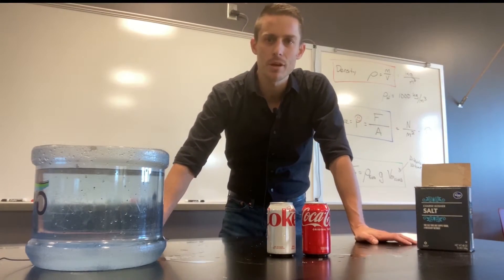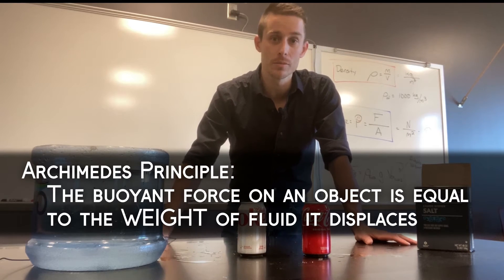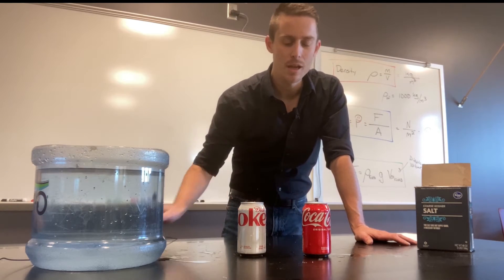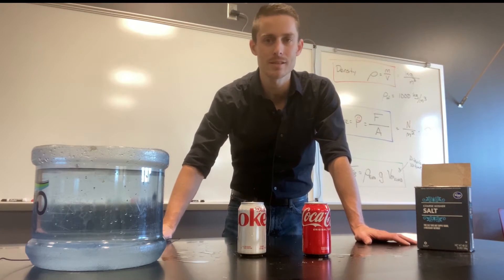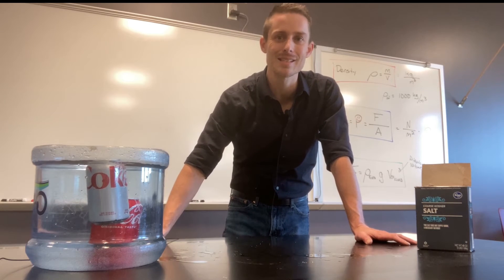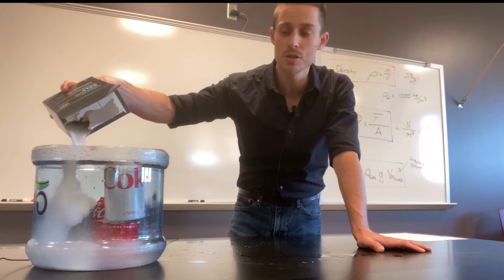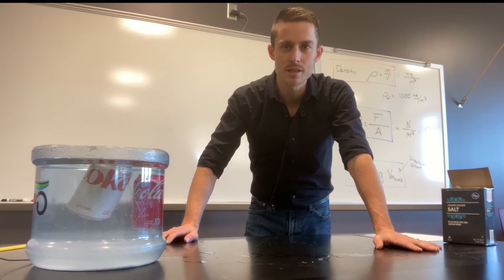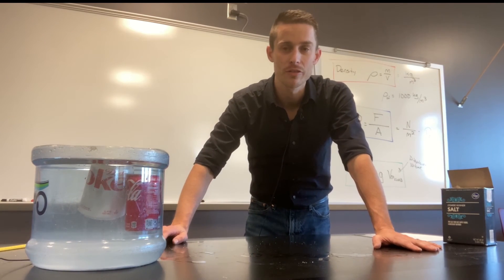Why Does Diet Coke Float but Regular Coke Sinks? | Buoyancy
Place a Diet Coke in a bucket of water and it will float.  Place a regular Coke in the same bucket and it will sink.  The volume of water displaced is the same for both a diet coke and regular coke there fore, according to Archimedes principle, the buoyant force is the same on both cans.  The catch is that regular Coke has lots of sugar dissolved in the can, as a result regular Coke has a higher density and is there fore heavier.

Diet coke is slightly less dense than water, and will therefore float, regular coke is slightly more dense than water and will there fore sink.

By adding salt to the bucket of water it is possible to increase the density of the water, in turn increasing the buoyant force on objects submerged in the water.  By adding salt to the water the regular coke will actually float because the water becomes more dense than the coke.

Archimedes principle is something that comes up in introductory physics and engineering courses.